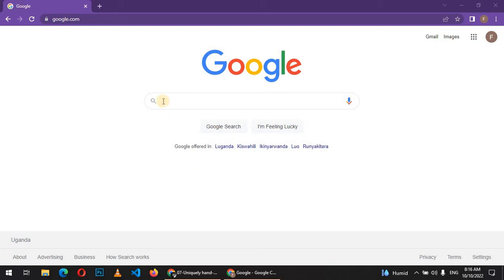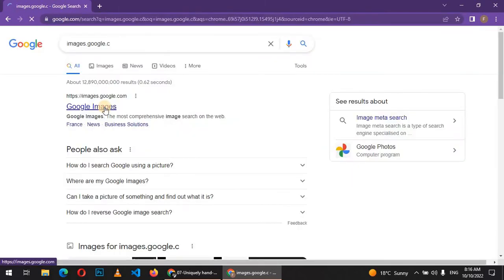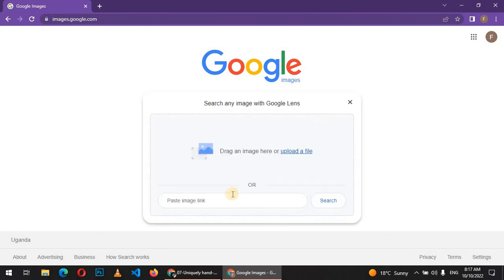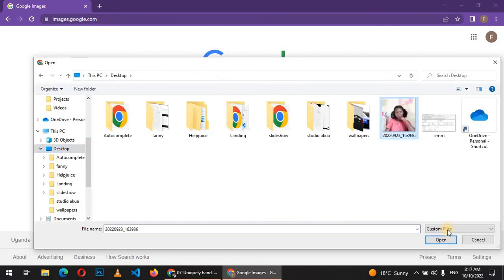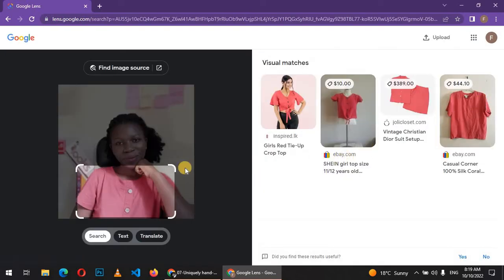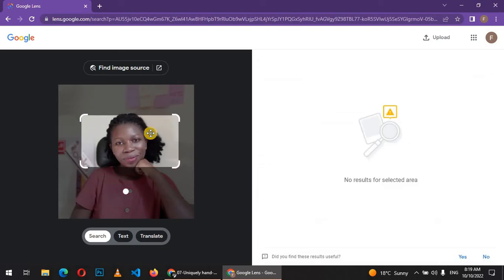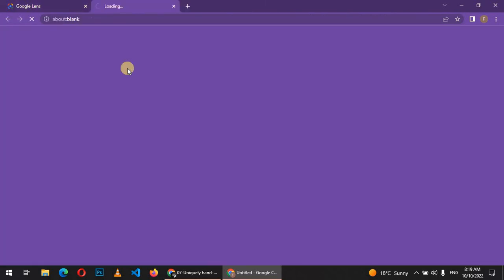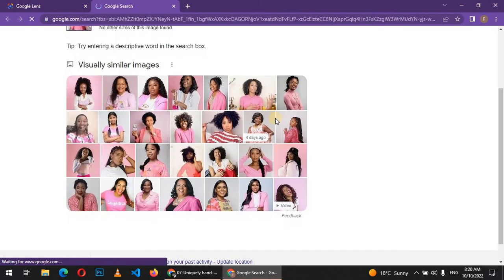How to search by Image on Google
In today's video, I will be showing you How to search by Image on Google

Lets be Cyber Besties.